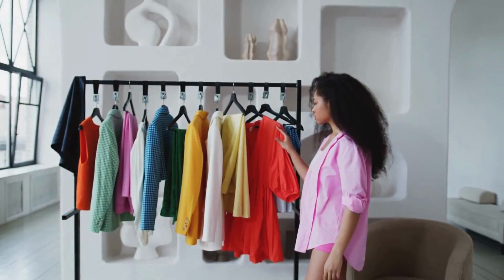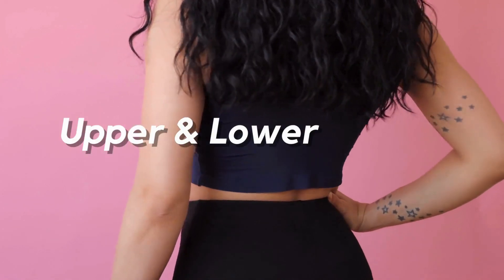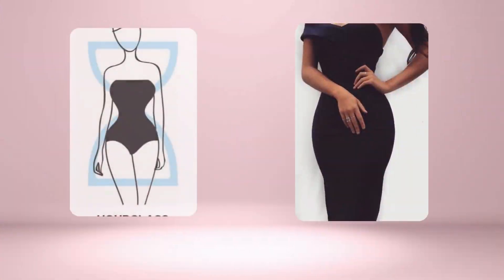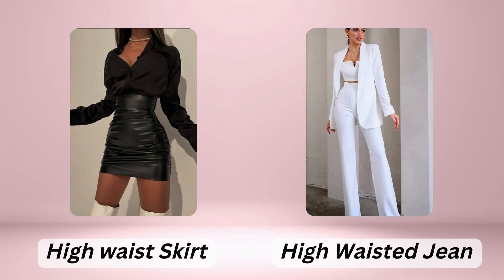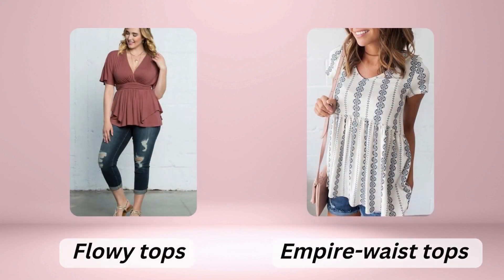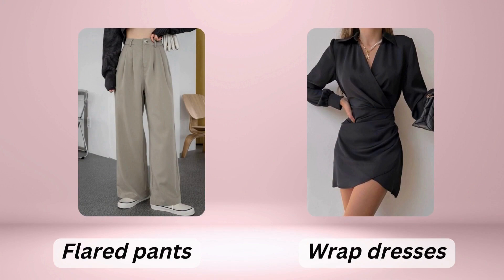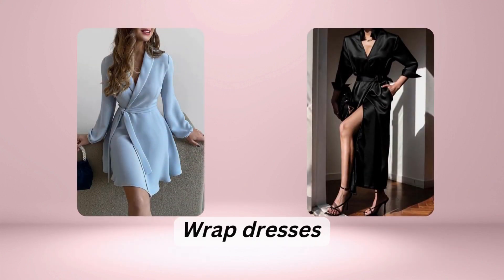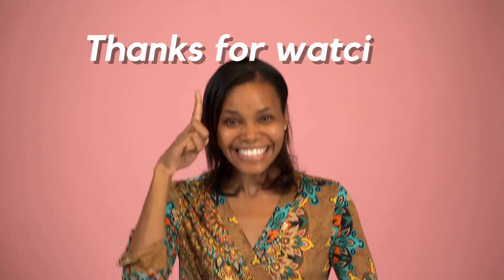"Styling Tips for Every Body Type: Find Your Perfect Fit"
"In this video, we'll be sharing outfit ideas for 5 different body types - apple, hourglass, pear, rectangle, and inverted triangle.

Whether you're looking for tips on how to balance your proportions or just want to know what styles will flatter your figure, we've got you covered. With these styling tips and tricks, you'll be able to find your perfect fit and feel confident in your clothes.

 So,
if you're ready to learn how to dress for your body type, hit play now!"